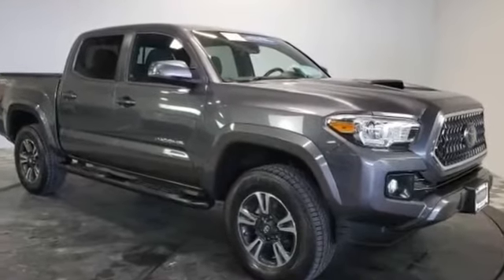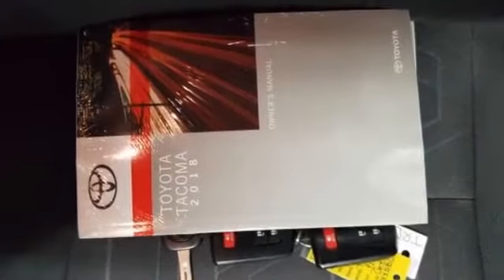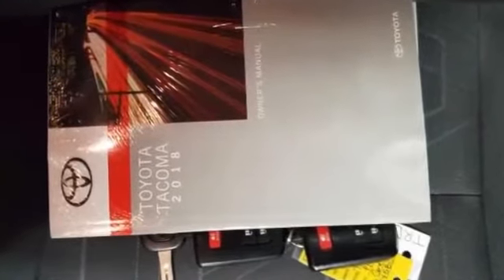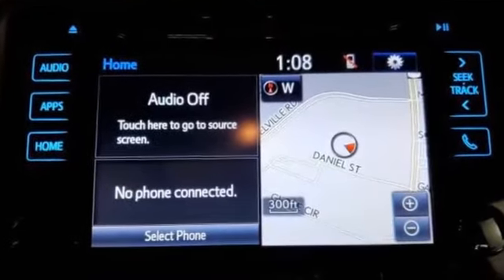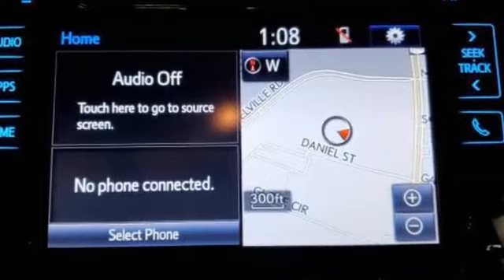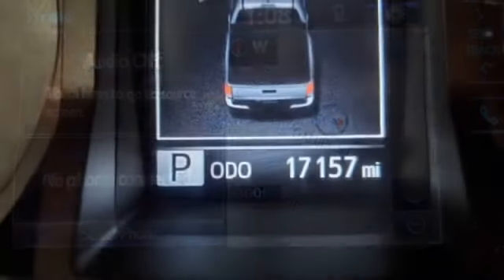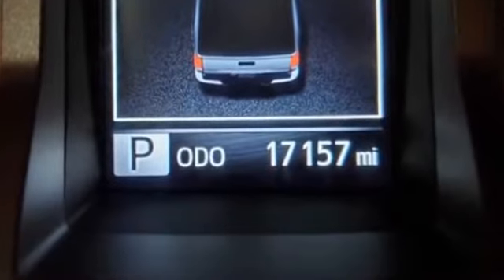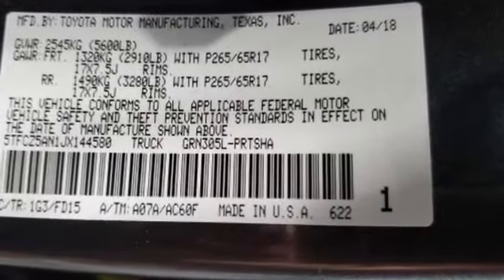Used 2018 Toyota Tacoma TRD Sport 5TFCZ5AN1JX144580 Farmingdale, Bethpage, Wyandanch, Plainview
2018 Toyota Tacoma TRD Sport 5TFCZ5AN1JX144580 Video

This 2018 Toyota Tacoma TRD Sport 5TFCZ5AN1JX144580 is full of phenomenal features such as: